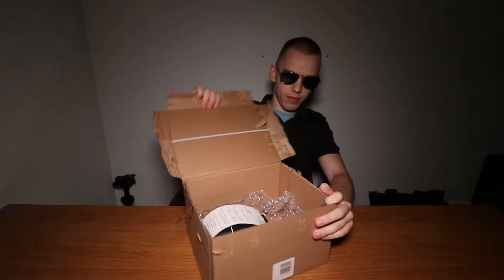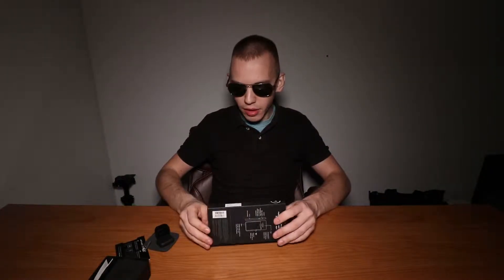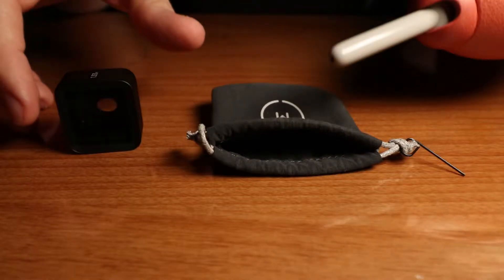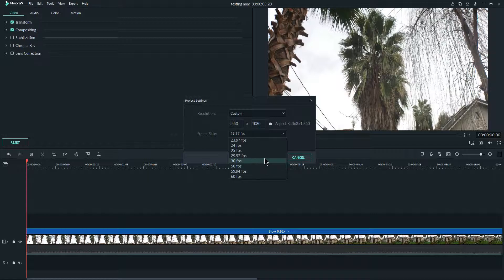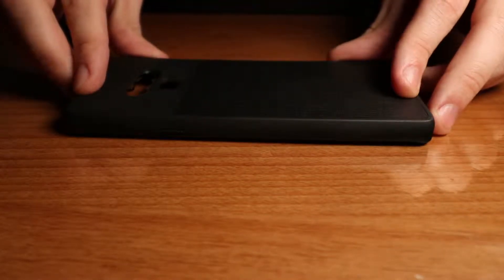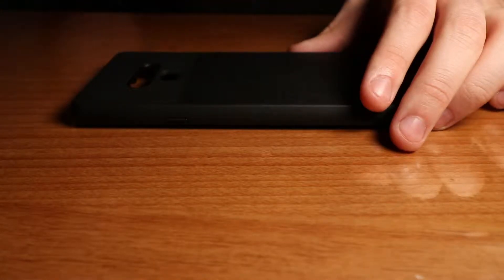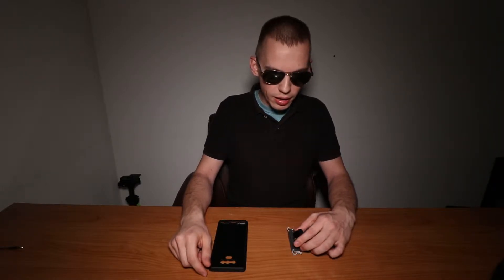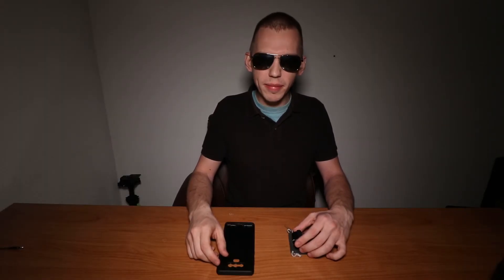Anamorphic Lens MOMENT To Be Hyped Up For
Moment Anamorphic Lens B&H

Cameras;
- Canon 80D
 Lenses/ 📹 Canon EF-S 10-18mm f/4.5-5.6 IS STM Lens
- Note 9
Lens/ 12MP Super Speed Dual Pixel, OIS, f/1.5 or f/2.4

Lighting:
- Aputure Amaran AL-F7